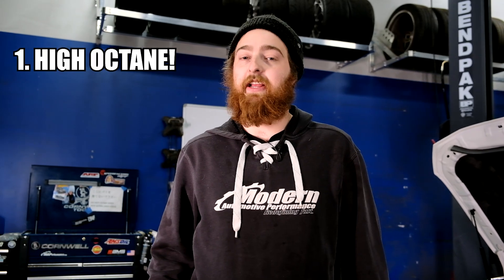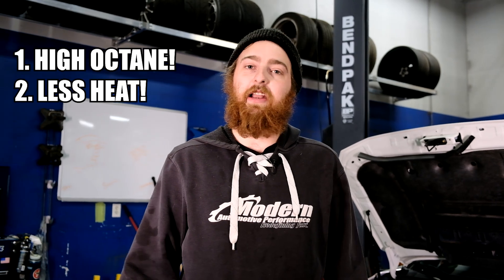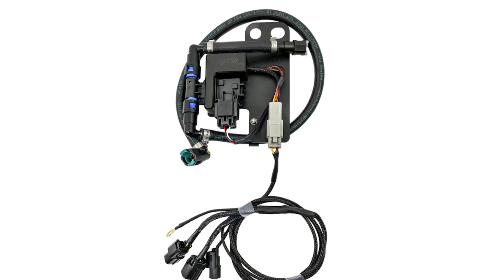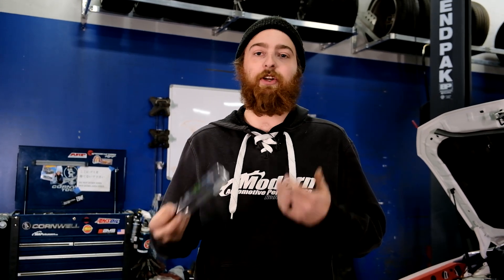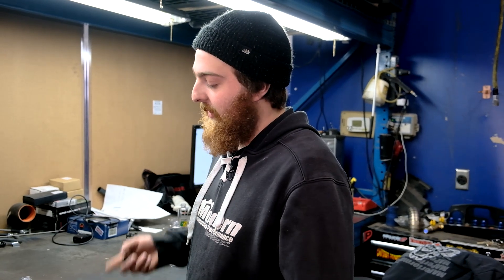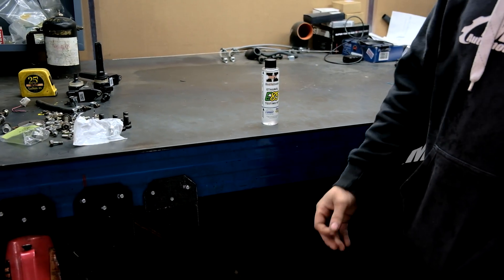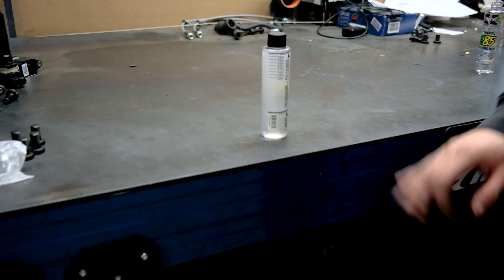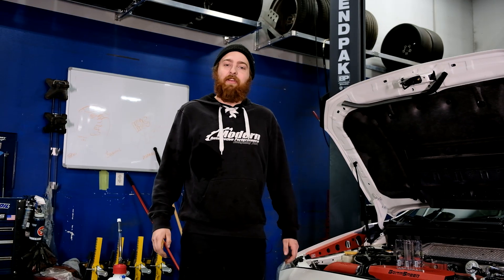How To Test E85 | No Flex Fuel Kit? No Problem!!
Don't have a Flex Fuel Kit installed in your vehicle yet? Don't worry! Kyle, A.K.A. Tiny, is back to give us a quick how-to guide on how to use those E85 Testing Kits!

Want to skip the hassle of testing e85 every time at the pump?
Then check out our selection of Flex Fuel Kits that best suits your car!

0:00 Intro
0:19 Benefits of E85
1:00 Additional Modifications to run Ethanol
1:54 Adding Water
2:17 Adding Ethanol
2:40 Shake and Wait
3:09 Results
3:30 Closing